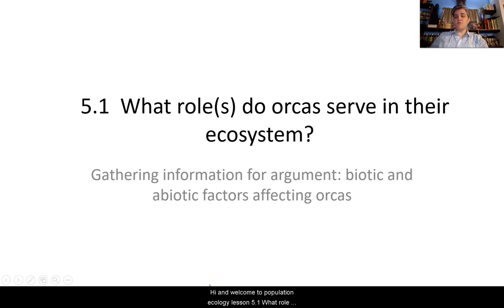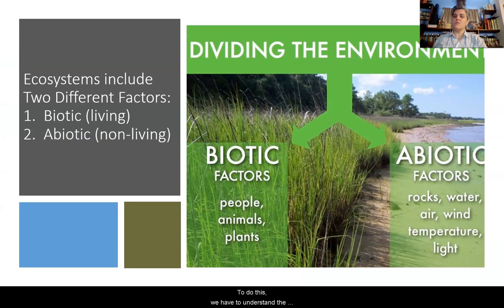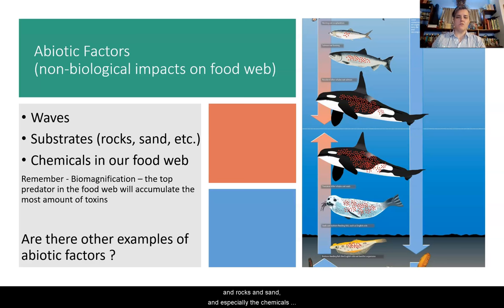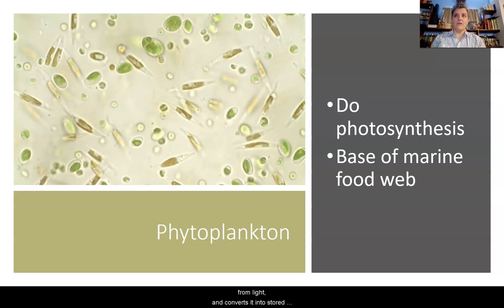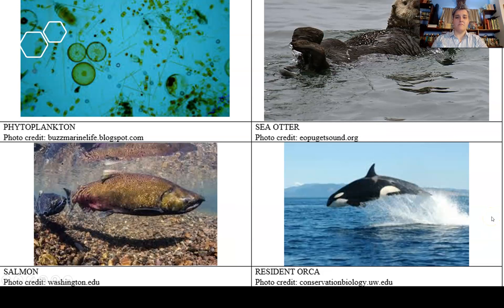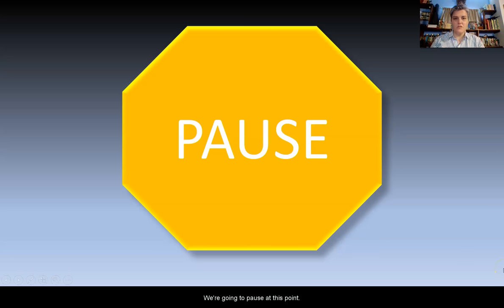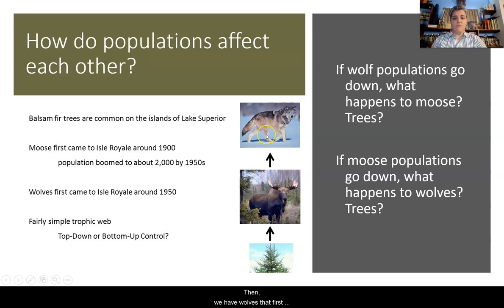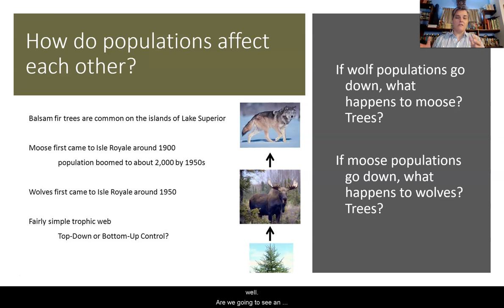BIO B: Population Ecology, Lesson 5.1